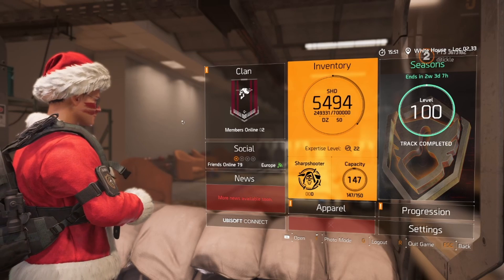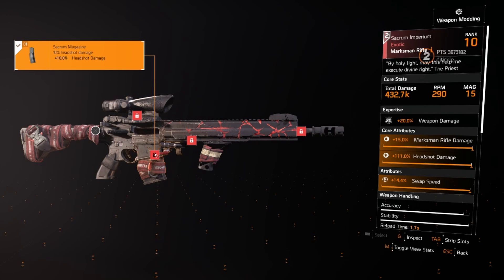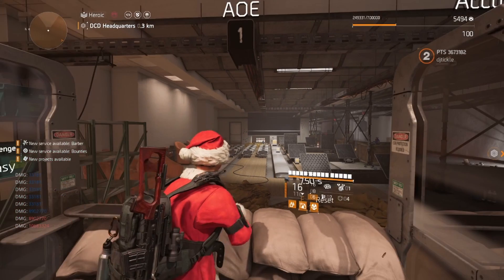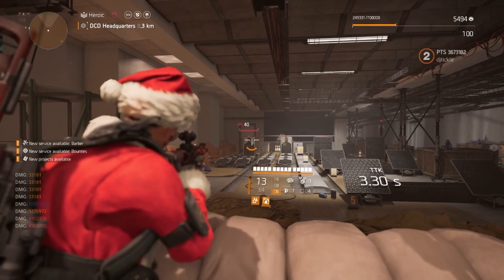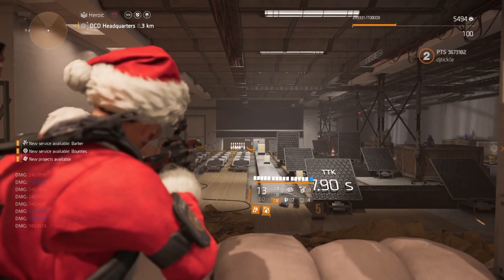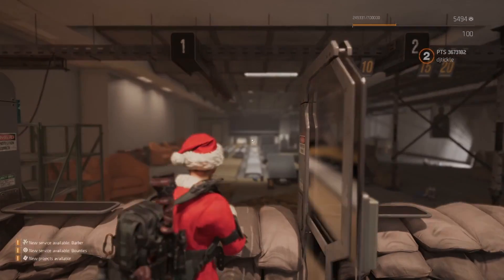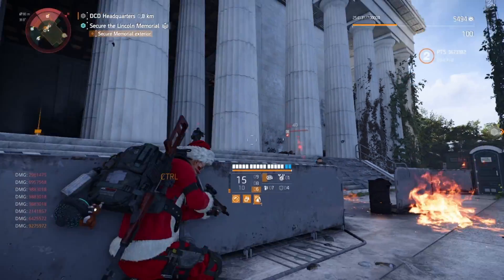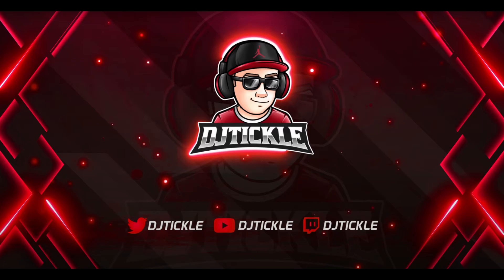SACRUM IMPERIUM NEW EXOTIC MARKSMAN! SEASON 11 PTS! THE DIVISION 2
SEASON 11 PTS NEW EXOTIC!